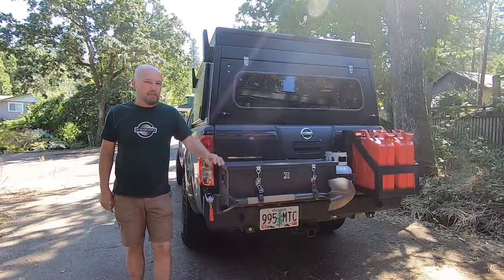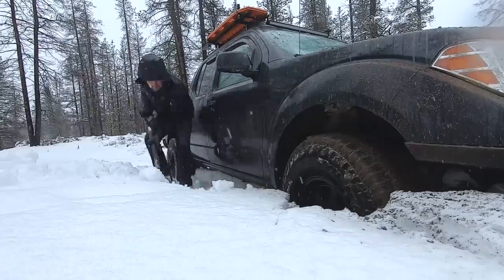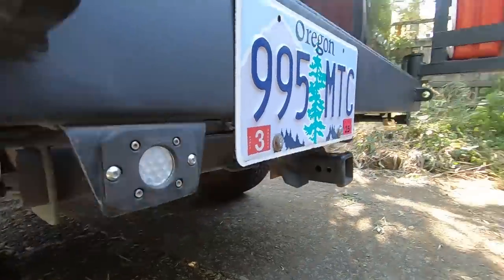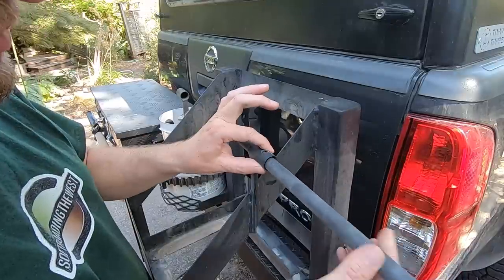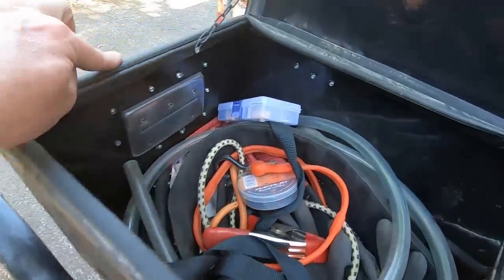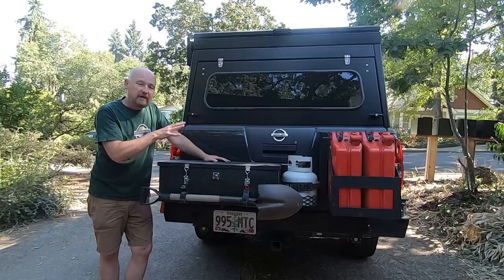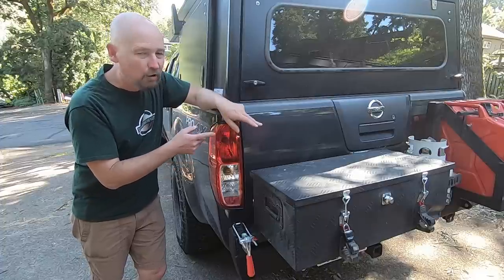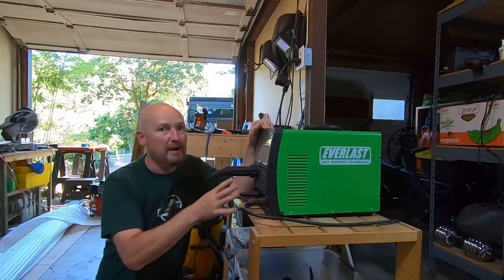DIY offroad rear bumper with swing out, jerry cans, propane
I've been getting a lot of requests to take a closer look at the rear bumper/swingout I DIY fabricated, so here is a detailed walkthrough. While this video mostly just looks at the finished product, I did sort of vlog my way through the multi-week process. That video is now available also:

Wavian NATO Jerry Can:

Aluminum tool box on bumper:

DE-STA-CO 344 latch clamp:

Quick Fist XL bottle/canister mount (my propane):

Quick Fist Original (my shovel mount):

Latch clamps on toolbox & propane mount:

Everlast Cyclone 200 welder:

Reliance Beverage Buddy 4-gallon water container

Dewalt 20V 12" chain saw:

Viair 300p compressor:

Intro: (0:00)
Why mount gear on the bumper?: (0:56)
Bumper overview: (1:41)
Back-up lights: (3:26)
Hitch receiver: (4:01)
License plate: (4:44)
Swing arm overview: (5:09)
Jerry can holder: (5:33)
Tool box: (7:06)
Propane bottle mount: (8:52)
Components: (10:46)
My welder: (11:45)
110 vs 220: (12:19)
Conclusion: (13:34)